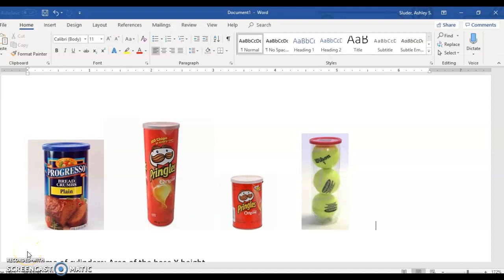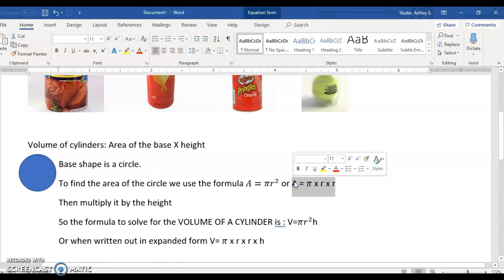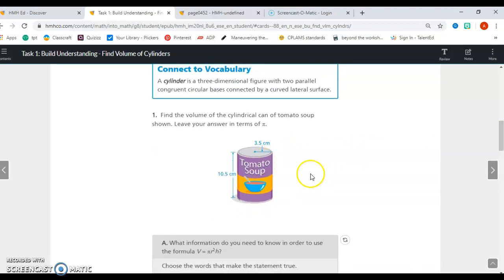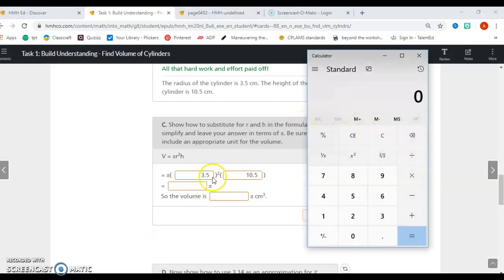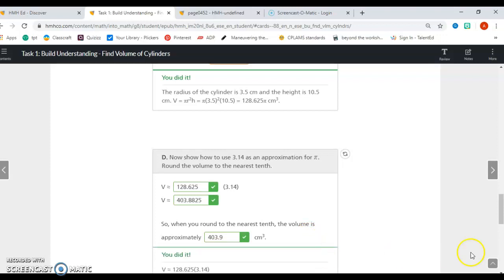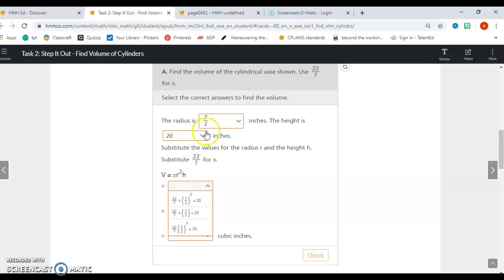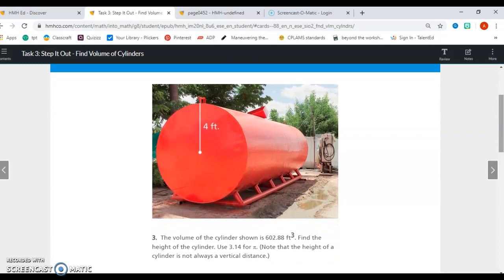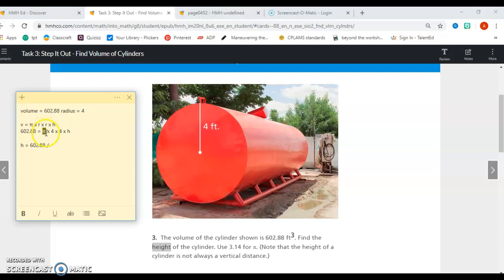Volume of a cylinder